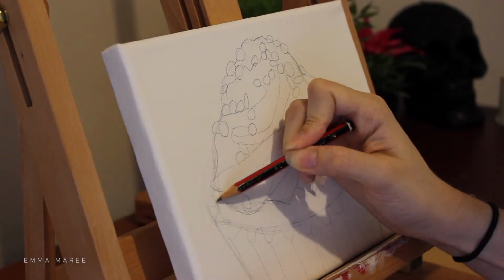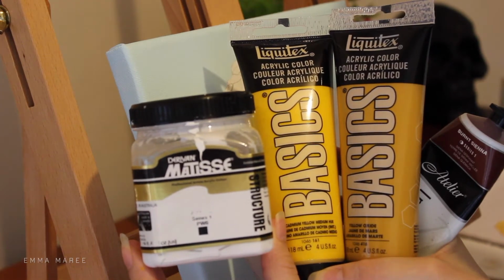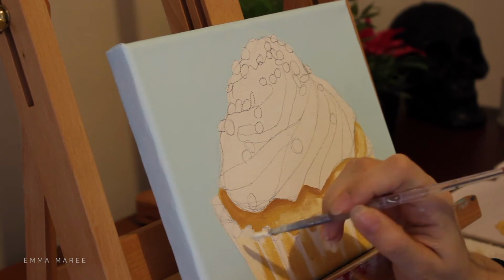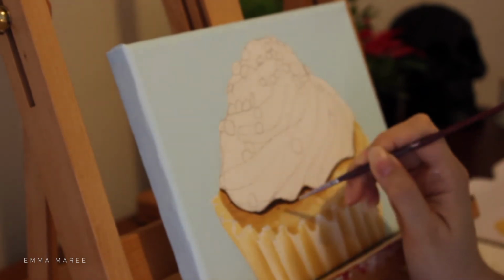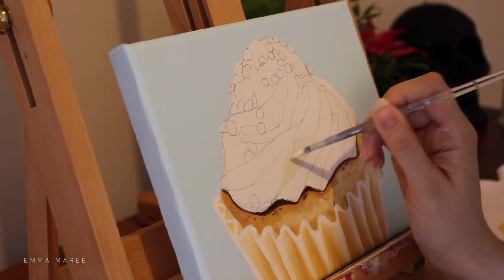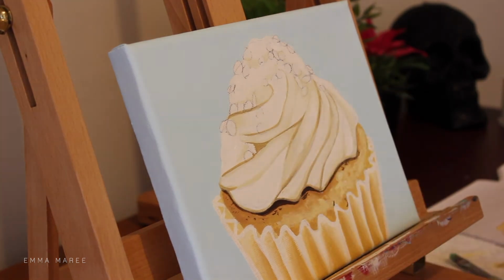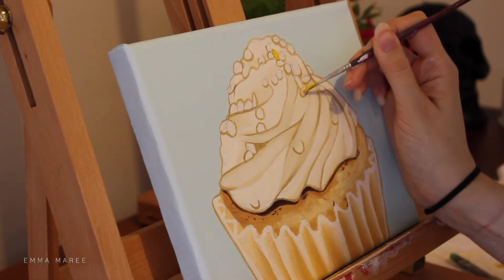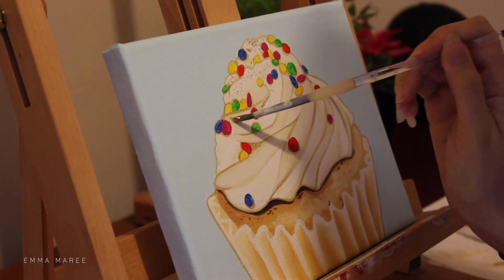TUTORIAL: HOW TO PAINT A CUPCAKE // Emma Maree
Today I'm showing you how to paint a cupcake in acrylic paint! I don't claim to be an expert but I thought I would share some painting tips with you. If you're following along to paint your own cupcake and would like to use the same reference image, you can find it (P.S. This video is not sponsored, I just like to use royalty free images)